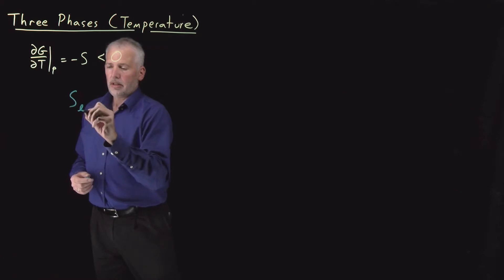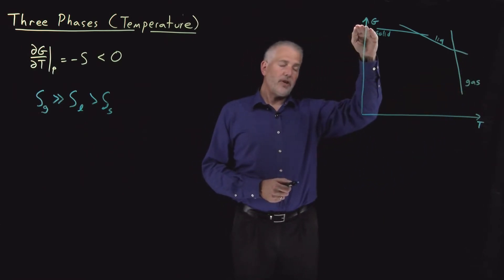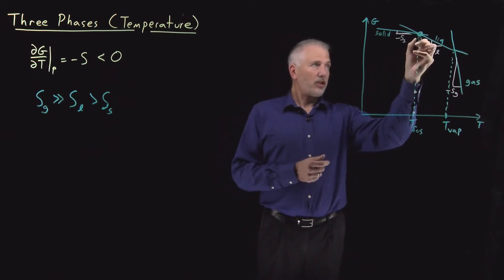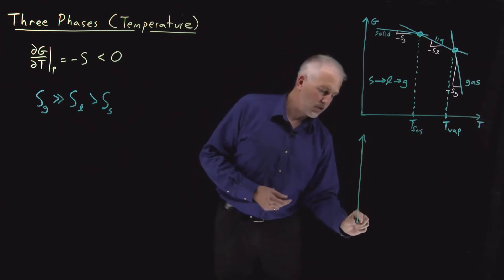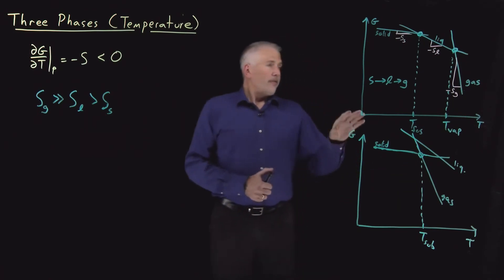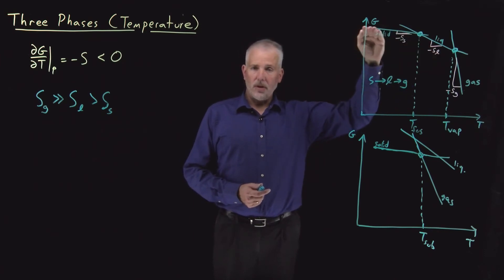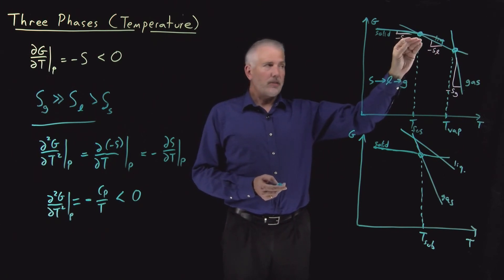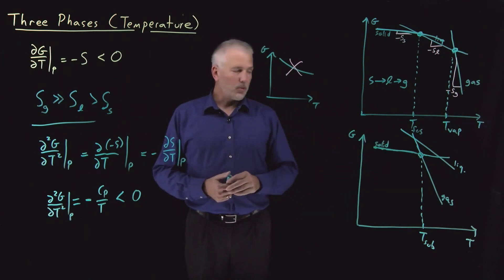Three Phases (Temperature)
Sometimes a solid will melt, and then boil, as the temperature increases. Other times, it will sublime directly into a gas.

The difference comes from where the free energy curves of the three phases lie, relative to one another.